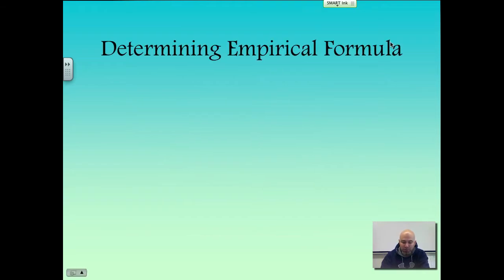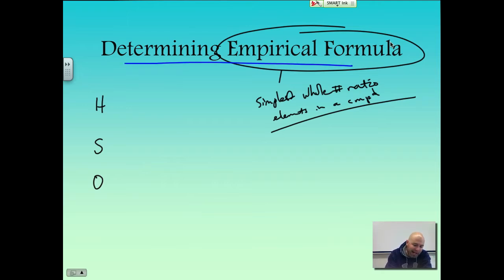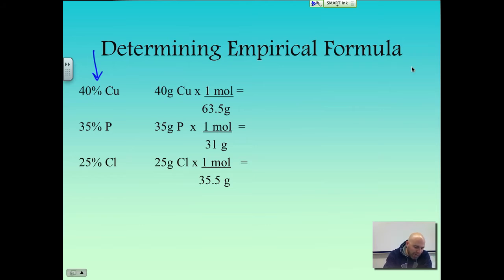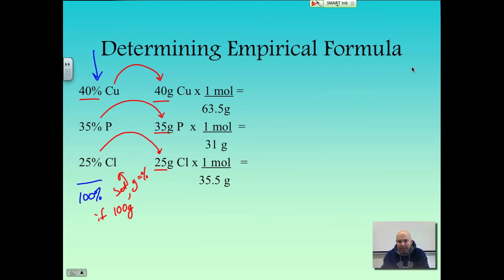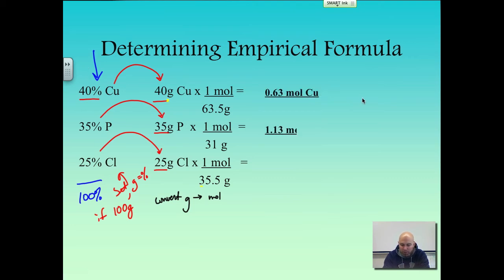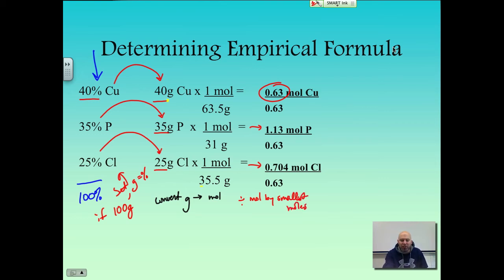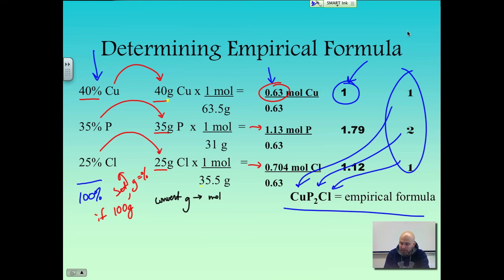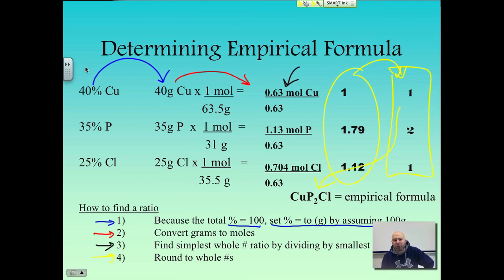Unit 8 - Ch10Sec8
Determining Emperical formulas